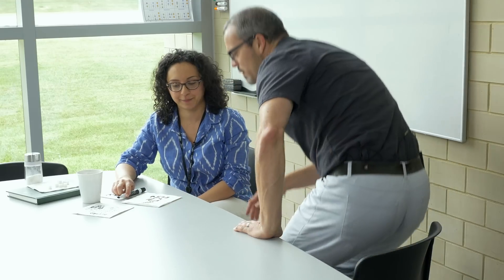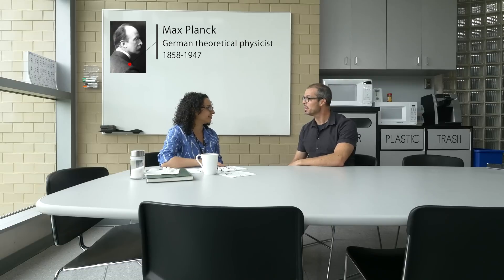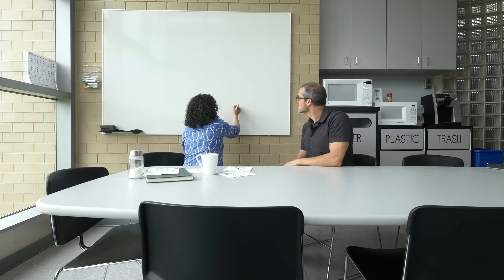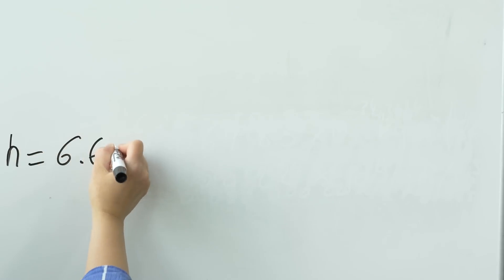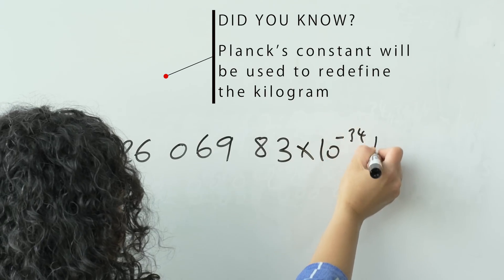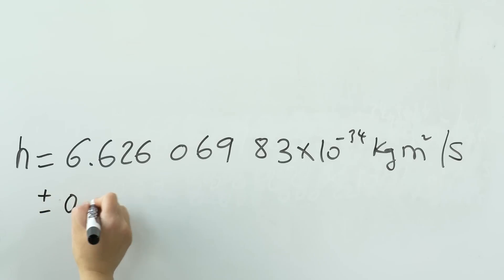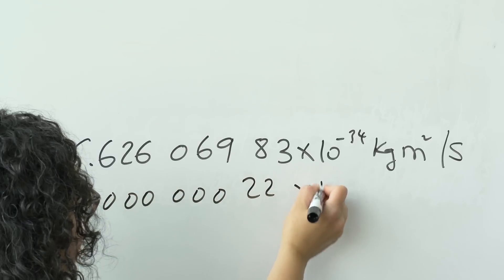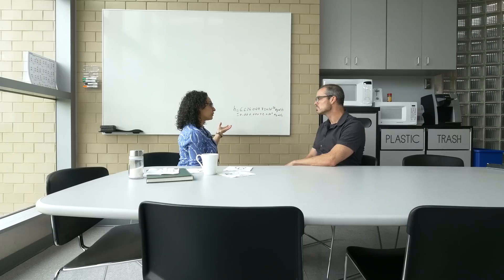Measuring Planck’s Constant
In this 2016 video, NIST physicist Darine Haddad uses a cup of coffee and sugar cubes to explain the significance of Planck’s constant. In 2017, after this video was recorded, NIST measured an even more accurate value of the Planck constant, 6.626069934 x 10−34 kg∙m2/s, with an uncertainty of only 13 parts per billion. This measurement contributed to the now-accepted value of 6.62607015 kg∙m2/s in the revised International System of Units (SI) approved in November 2018